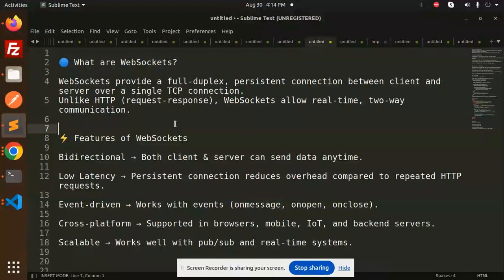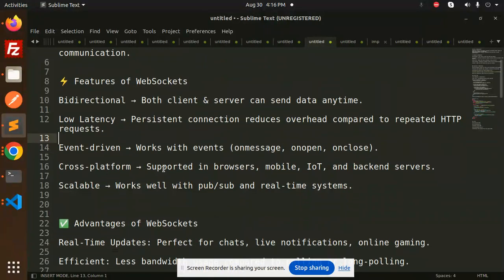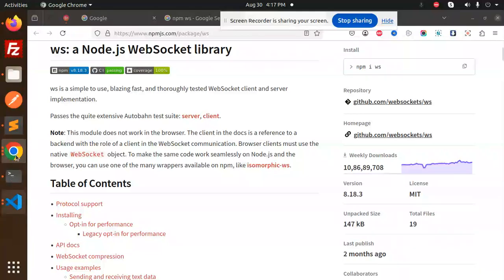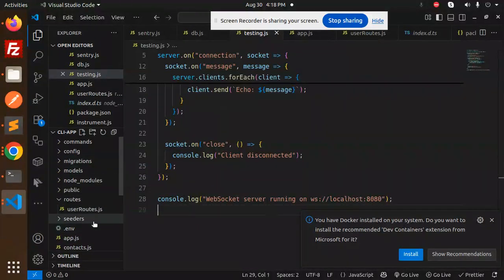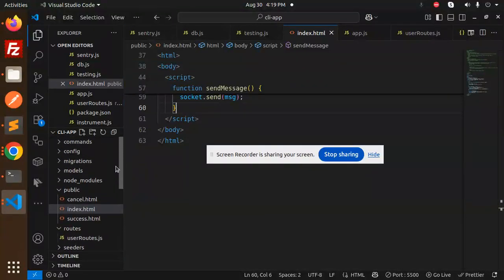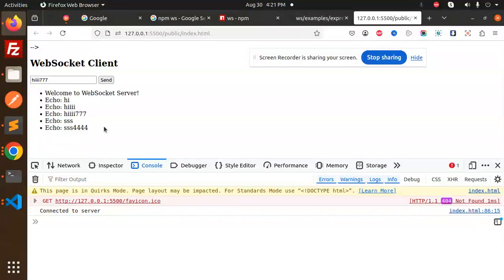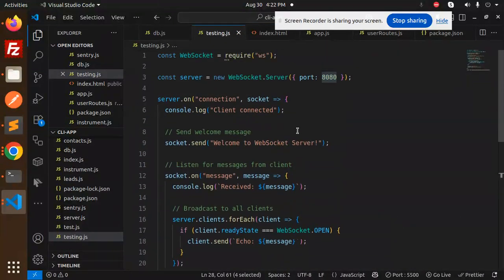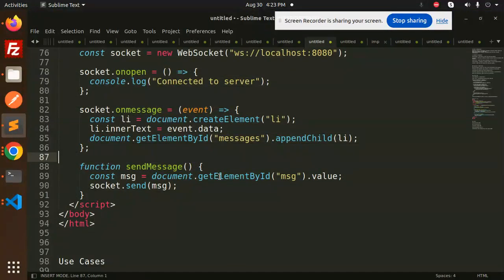🔥 WebSockets from Scratch in Node.js | Real-Time Data Streaming 📡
Want to build real-time apps with Node.js? 🌐🔥
In this video, we’ll cover:
✅ Features & Advantages ⚡
✅ Why WebSockets are better than HTTP polling
✅ Step-by-step Node.js code example 👨‍💻
✅ Real-world use cases (Chat Apps, Live Notifications, Games, etc.) 🎮💬

Perfect for anyone who wants to master real-time communication in Node.js 🚀

⚡ WebSockets in Node.js Explained | Real-Time Apps Made Easy 🚀

🔥 Real-Time Communication in Node.js with WebSockets 💬 | Full Guide

📡 WebSockets Tutorial with Node.js | Build Real-Time Apps in Minutes

🚀 Node.js WebSockets Crash Course | Real-Time Chat & Notifications 💡

⚡ WebSockets vs HTTP | Why Real-Time Communication Wins 🎯

💬 Build a Real-Time Chat App with Node.js & WebSockets 🔥

🌐 WebSockets Explained Simply | Real-Time Apps with Node.js 👨‍💻

⚡ Node.js WebSockets | Live Updates & Real-Time Notifications Tutorial

🚀 Real-Time Apps with Node.js | WebSockets Step-by-Step Tutorial 💡

📡 Node.js WebSockets Deep Dive | Chat, Games, Live Updates 🎮💬

⚡ WebSockets Masterclass | Real-Time Communication in Node.js Explained

Nest